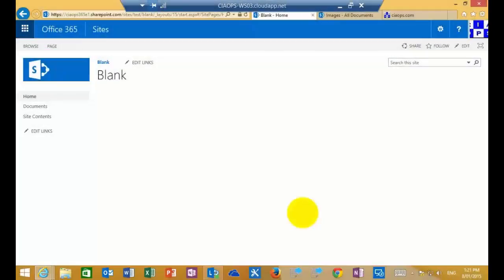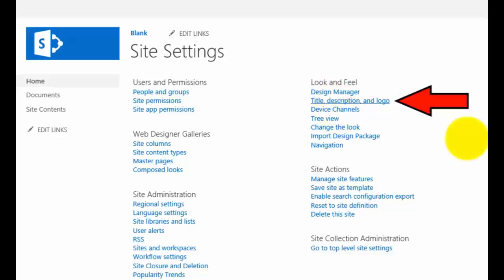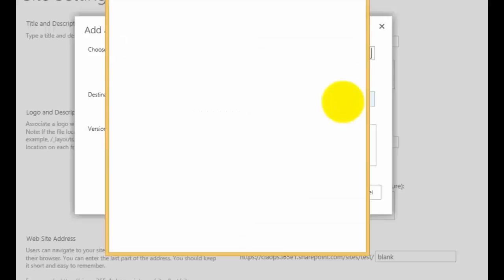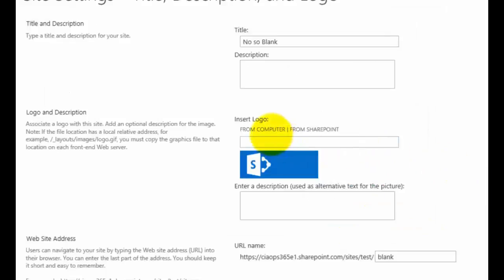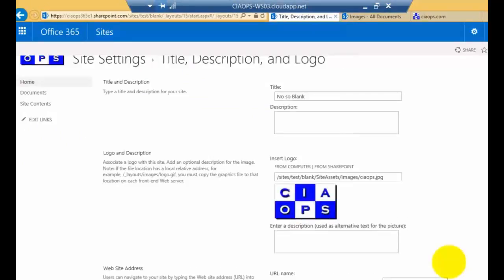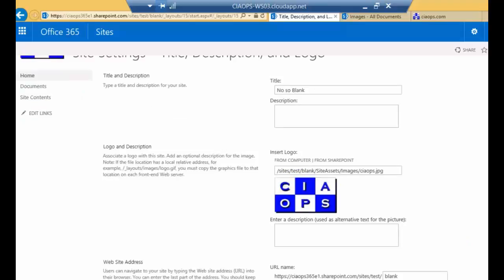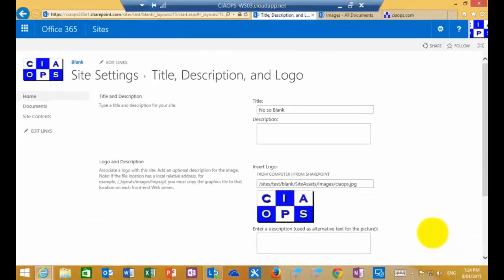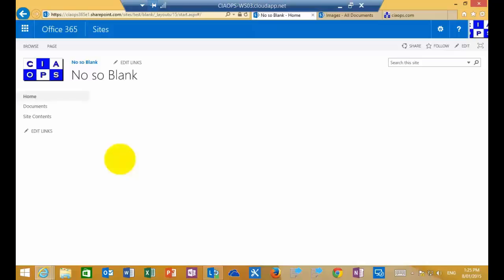Changing a SharePoint Team Site Title, Logo and URL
This videos show you how to make some basic custom branding changes to a SharePoint Online Team Site.